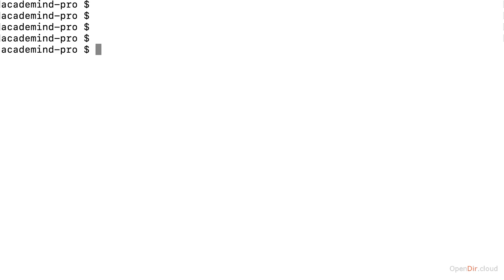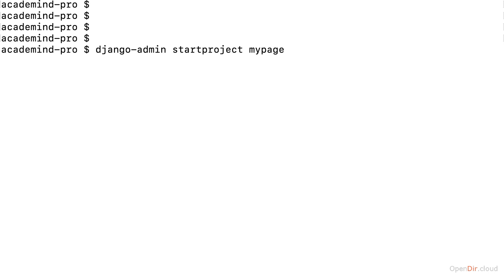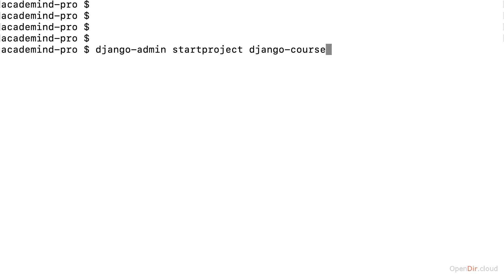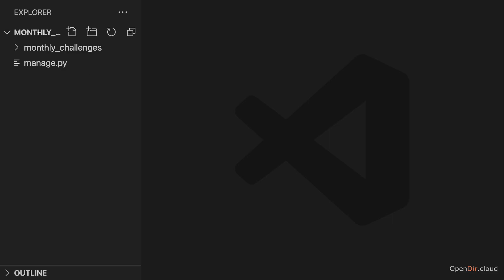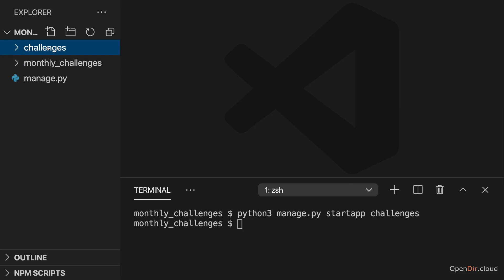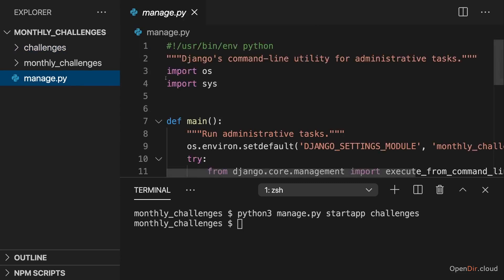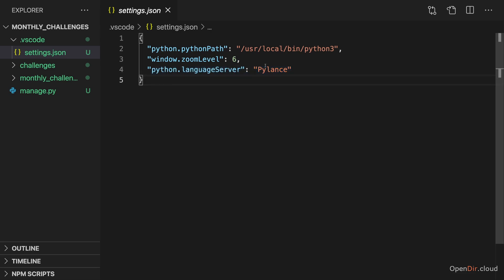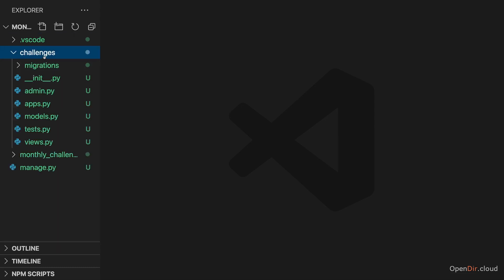016-Creating a New Project-opendir.cloud.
**Course Description**

Python Django is a popular Python framework for building web applications. It's known for its speed, scalability, and ease of use.

**Lecture 16: Creating a New Project-opendir.cloud**

In this lecture, we'll learn how to create a new Django project using the `startproject` command. We'll also learn how to create a new app within the project and how to configure your project settings.

**To create a new Django project:**

1. Open a terminal window.
2. Navigate to the directory where you want to create your project.

This will create a new directory called `mysite` containing the basic files and directories for a Django project.

**To create a new app within the project:**

1. Navigate to the `mysite` directory.

This will create a new directory called `myapp` containing the basic files and directories for a Django app.

**To configure your project settings:**

1. Open the "`mysite/settings.py`" file in a text editor.
2. Make the necessary changes to the settings, such as the database connection settings and the application list.
3. Save the file.

**Once you've configured your project settings, you can start developing your Django application!**

**Please do follow me on both platforms to stay up-to-date on the latest Django news and tutorials!**